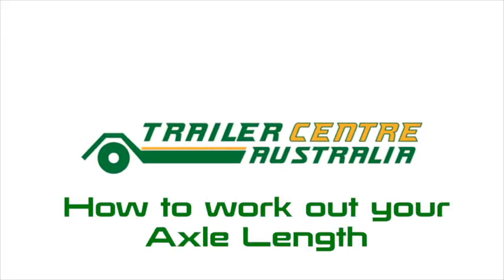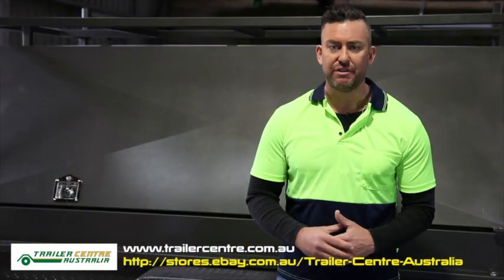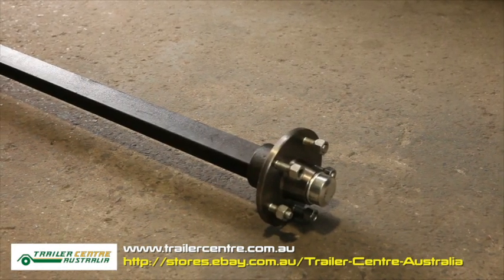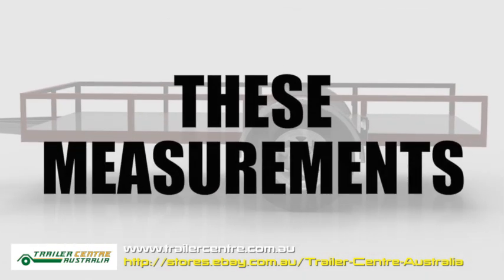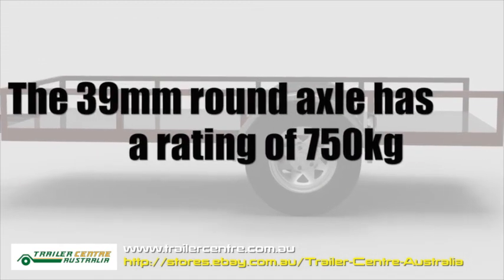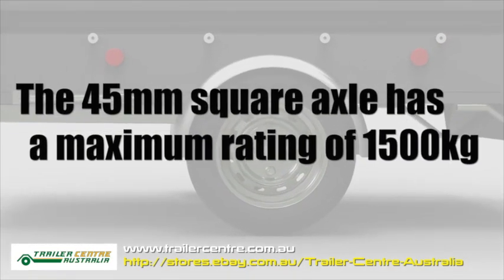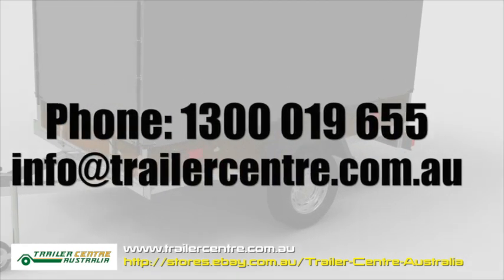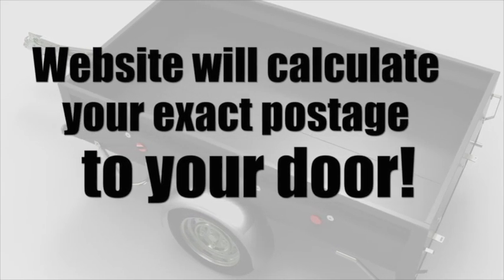How to work out your Trailer's Axle Length by Trailer Centre Australia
You need to have your rim and tyres before you can select your axle length. Since there are many different rim widths and offsets in the market, if you select your axle length before selecting your rim and tyres, there are high chances that you have chosen the wrong axle.
To work out your axle length correctly, you first need to have a few measurements. Your axle length is measured from tip to tip of a bare axle.

1. If your trailer does not have brakes,
• Place your wheels under the mudguard where you want them to sit leaving an absolute clearance of 35mm (optimum is 50mm)
• Then measure from hub face to hub face. The hub face is right here (show). Right where your hub would touch the rim. Hook the tape to one side of the hub and measure the exact same spot on the opposite side.
• And add an extra 50mm to each side, that is, a total of 100mm
And that will give you the measurement of your axle

1. If you have a trailer with brakes, Please email the following measurements to us, so that we can work out your axle length:
• you need to have the chassis width,
• your rim to tyre offset,
• the tyre width and
• your mudguard width and
• if you have an extension between the chassis and the mudguard, you need to measure the mudguard extension as well.

It is also important to note that the axles come in different specifications.
The 39mm round axle has a rating of 750 kg. That is the maximum operating weight per axle.  LM or Holden bearings suit this axle. The 40mm square axle has maximum rating of 1000 kg and . LM or Holden bearings suit this axle as well. The 45mm square axle has a maximum rating of 1500 kg and SL or Ford bearing suit this axle.
If you need assistance measuring your axle, please email the above measurements to and we will be able to work out your axle length for you.
Once you have your correct axle length, ordering on the trailer centre website is easy. Just choose your axle length under the axles heading in product categories and type in your post code before you check out and the website will calculate your exact postage to your door.